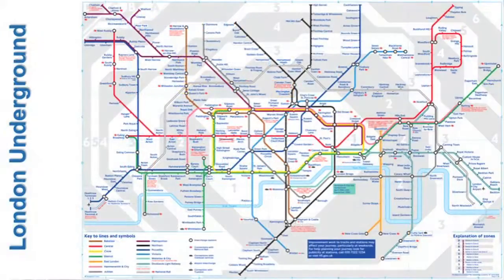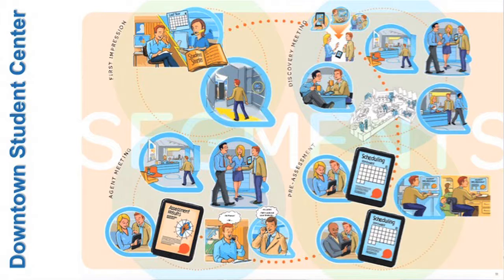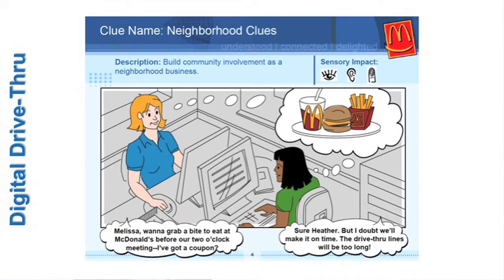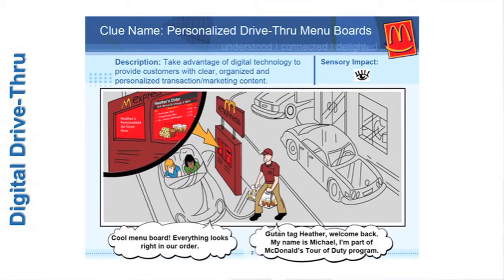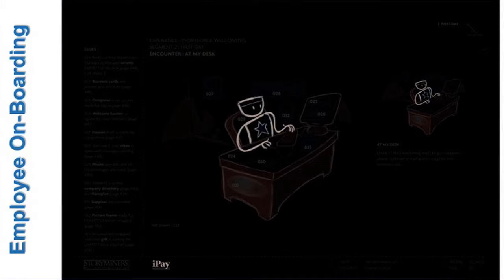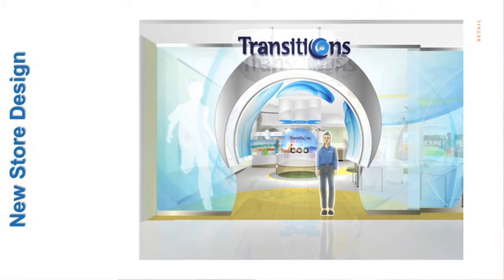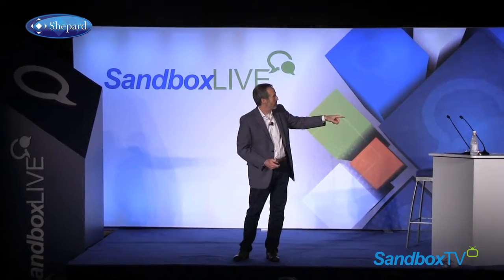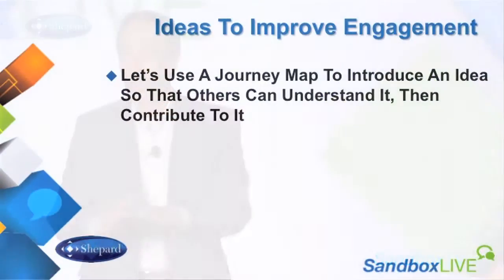Presentation and Workshop for Professional Meeting Planners - Journey Mapping - Atlanta, US - 2016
Mike Wittenstein, founder and managing partner at Storyminers, speaks about journey mapping as a way to re-envision trade show experiences. Workshop highlights and closing remarks on the connection between story and experience follow.